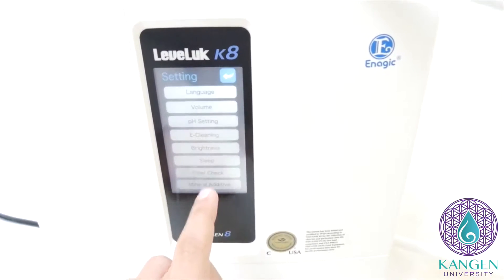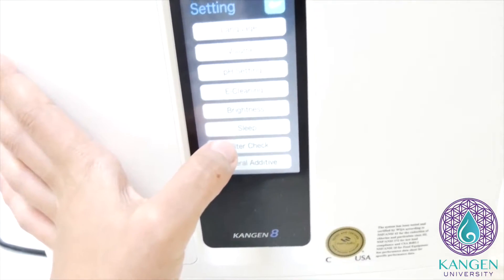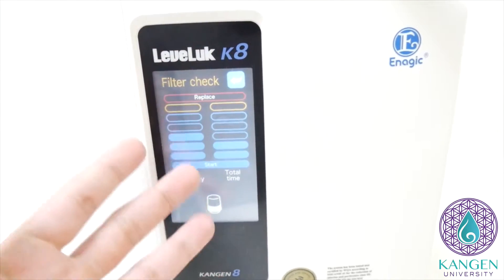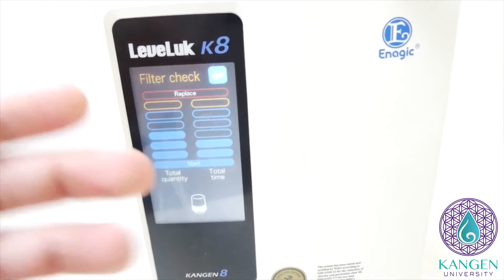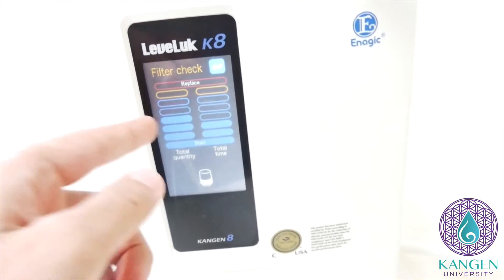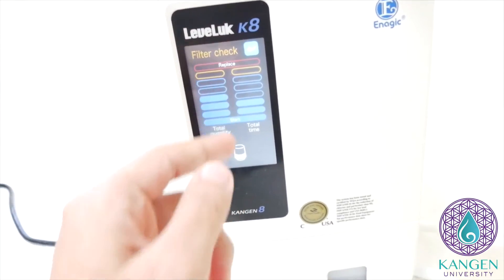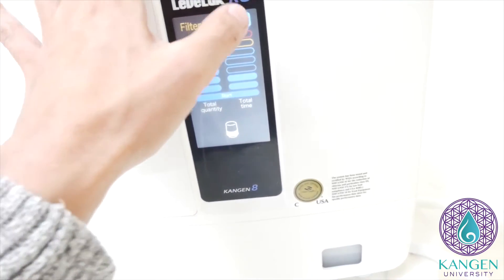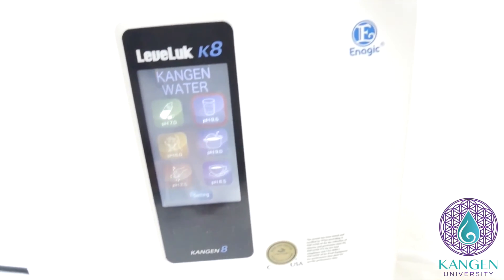How to Check Filter on K8